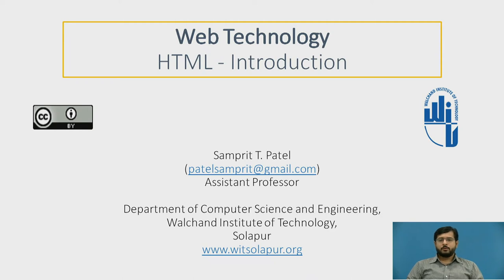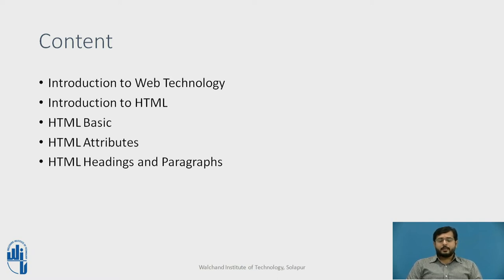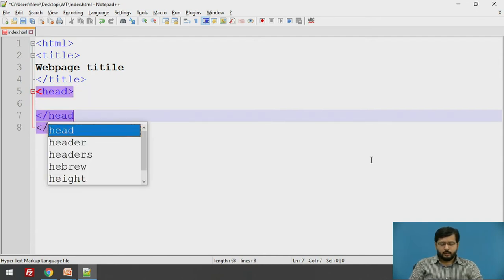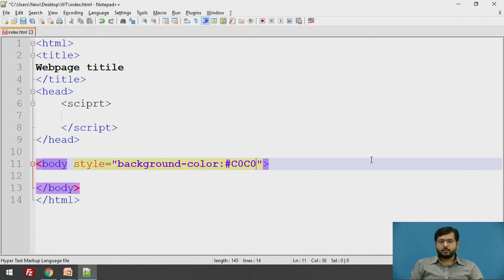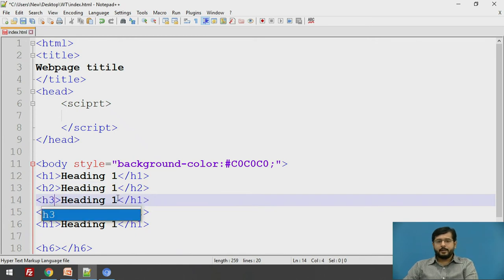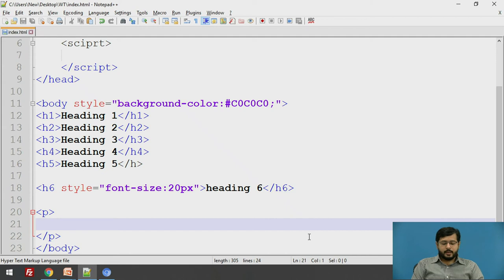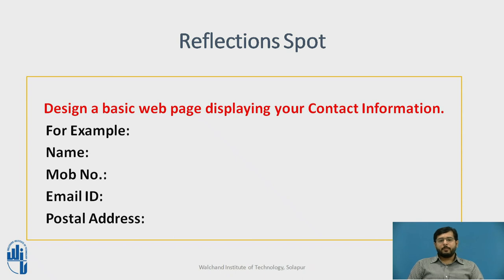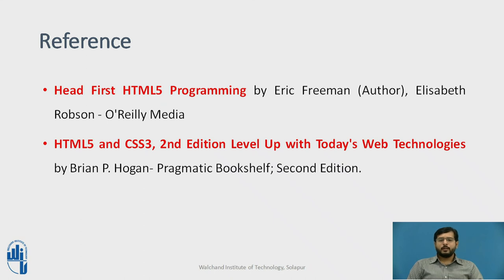Introduction to HTML